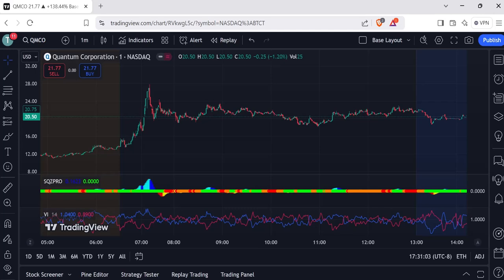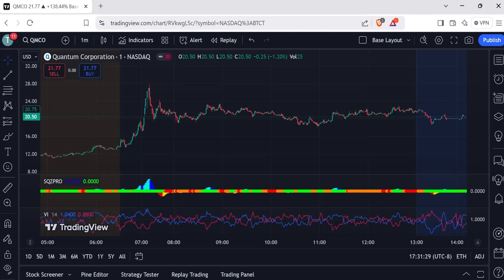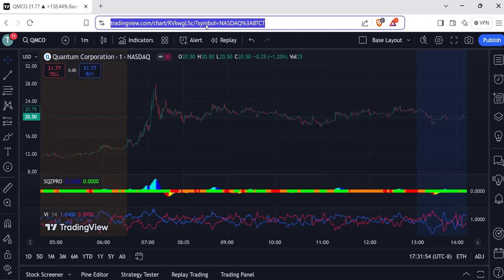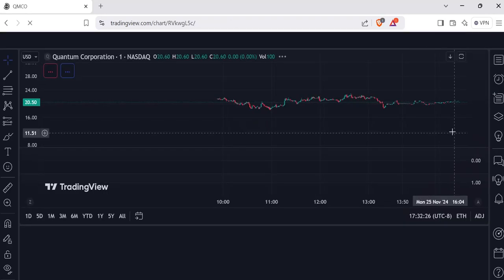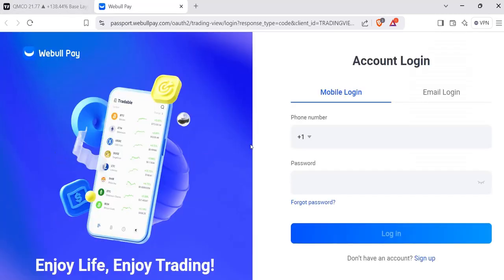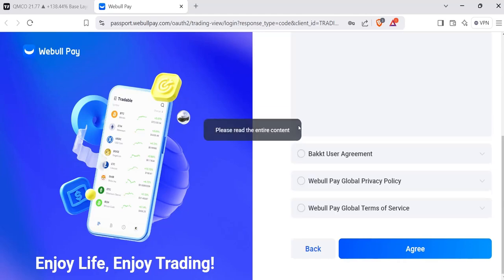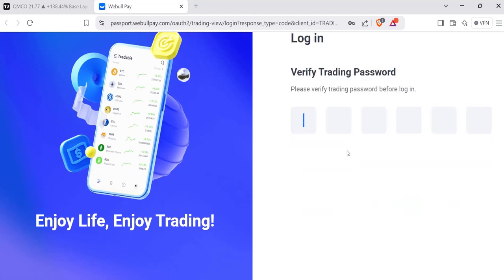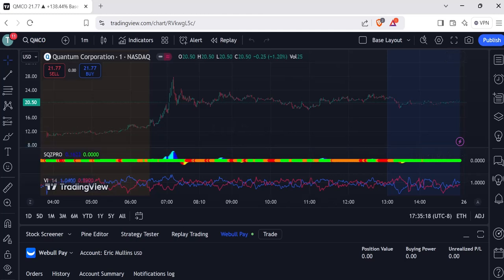How to Sync Tradingview with Webull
Step by step guide on how to sync WebullPay with Tradingview to be able to execute trades seamlessly all in one.

Come join our trading community for free learn more about the market